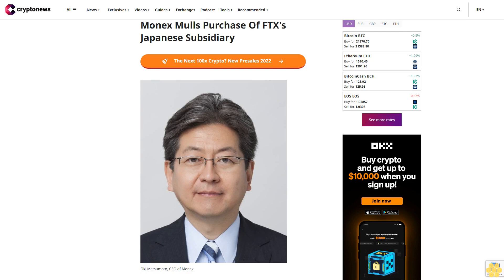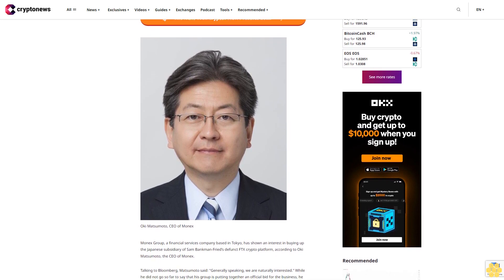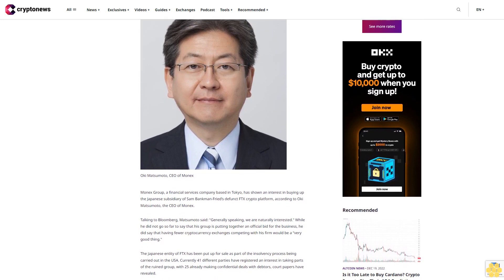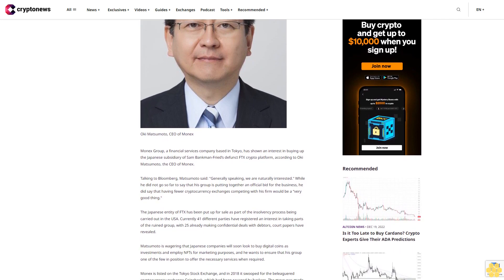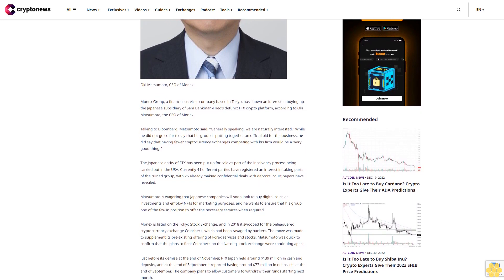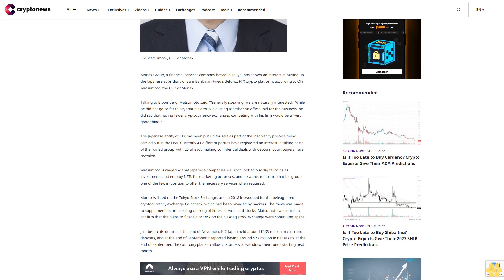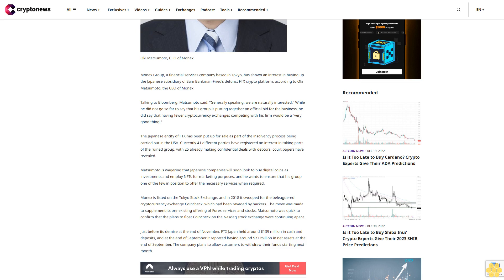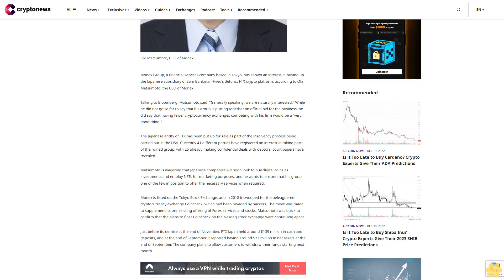Monex Mulls Purchase Of FTX's Japanese Subsidiary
Monex Group, a financial services company based in Tokyo, has shown an interest in buying up the Japanese subsidiary of Sam Bankman-Fried’s defunct FTX crypto platform, according to Oki Matsumoto, the CEO of Monex.

Talking to Bloomberg, Matsumoto said: "Generally speaking, we are naturally interested." While he did not go so far to say that his group is putting together an official bid for the business, he did say that having fewer cryptocurrency exchanges competing with his firm would be a “very good thing."

The Japanese entity of FTX has been put up for sale as part of the insolvency process being carried out in the USA. Currently 41 different parties have registered an interest in taking parts of the ruined group, with 25 already making confidential deals with debtors, court papers have revealed.

Matsumoto is wagering that Japanese companies will soon look to buy digital coins as investments and employ NFTs for marketing purposes, and he wants to ensure that his group one of the few in position to offer the necessary services when required.

Monex is listed on the Tokyo Stock Exchange, and in 2018 it swooped for the beleaguered cryptocurrency exchange Coincheck, which had been ravaged by hackers. The move was made to supplement its pre-existing offering of Forex services and stocks. Matsumoto was quick to confirm that the plans to float Coincheck on the Nasdeq stock exchange were continuing apace.

Just before its demise at the end of November, FTX Japan held around $139 million in cash and deposits, and at the end of September it reported having around $77 million in net assets at the end of September. The company plans to allow customers to withdraw their funds starting next month.